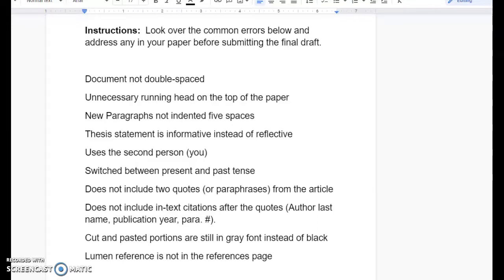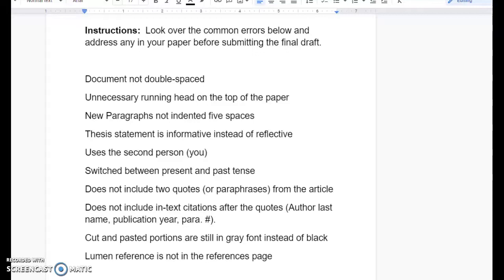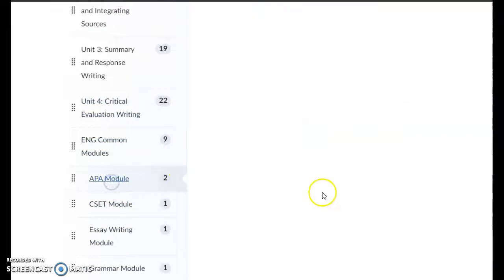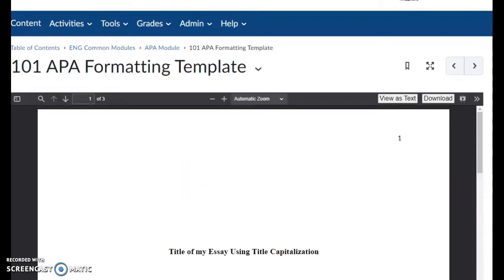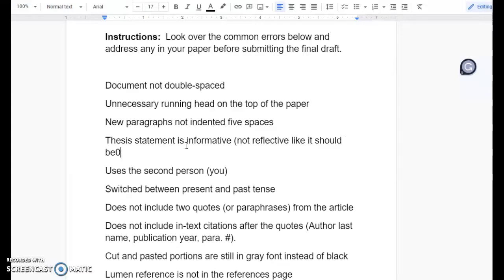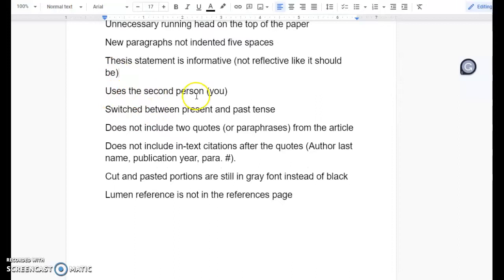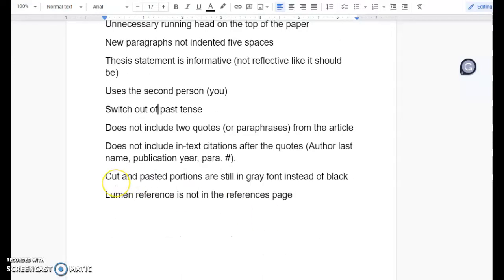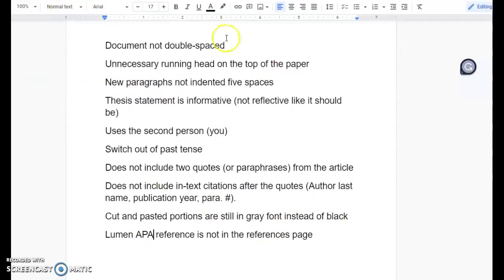Common Errors To Avoid in your Personal Essay